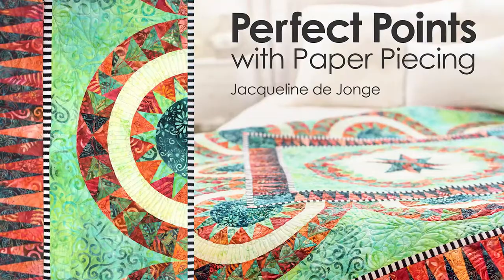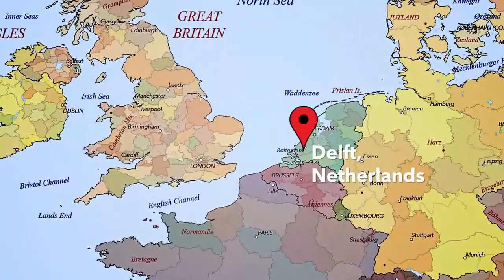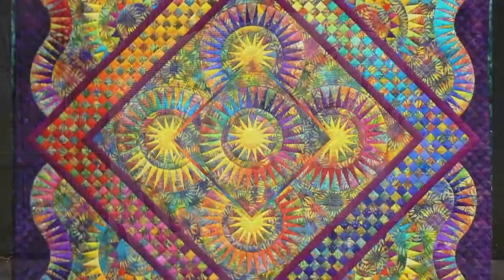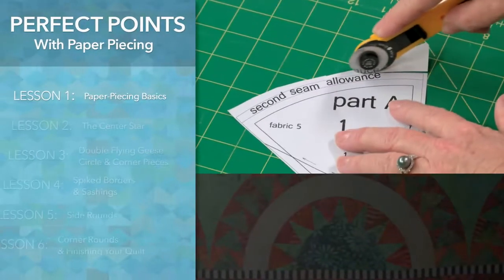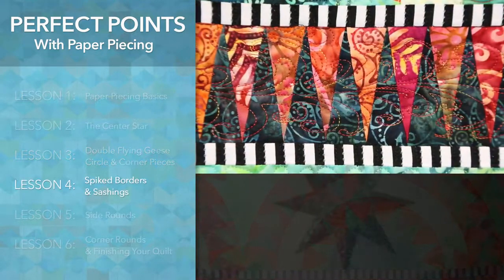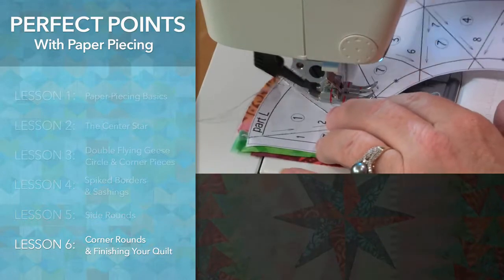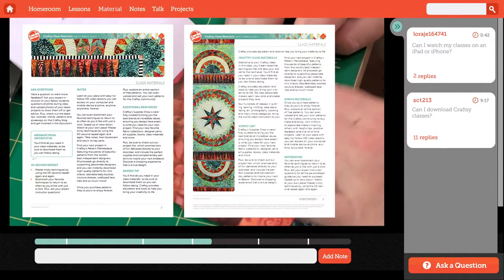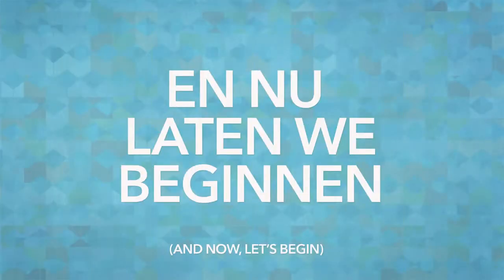Craftsy Class "Day Dream"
Have you always wanted to take one of Jacqueline's classes, but did you never get the chance because you were too busy, or she just wasn't in your area? This is your chance! Craftsy and Jacqueline have put their creative heads together and created an amazing online class which you can take where ever you are, whenever you want. Come on, let's do this together!